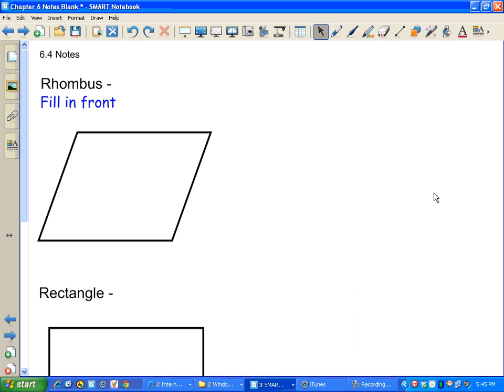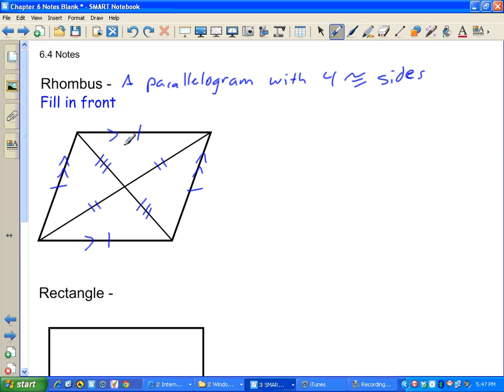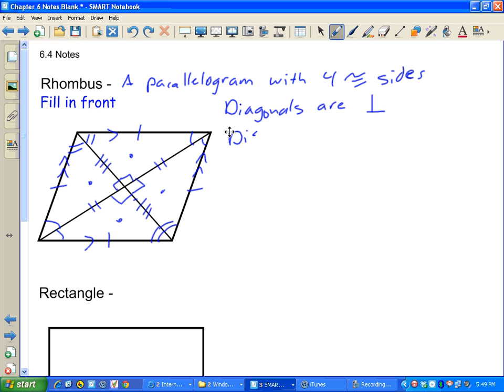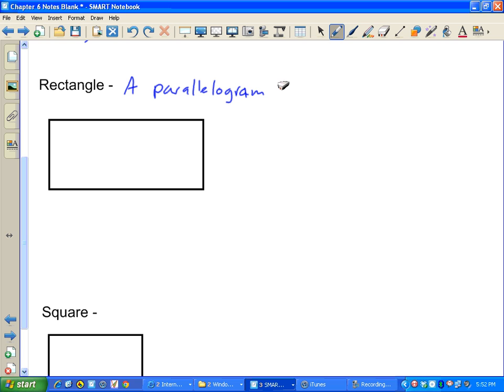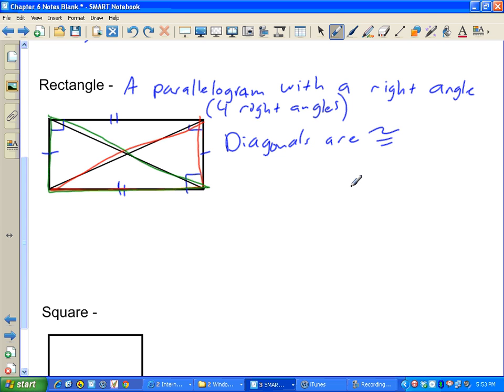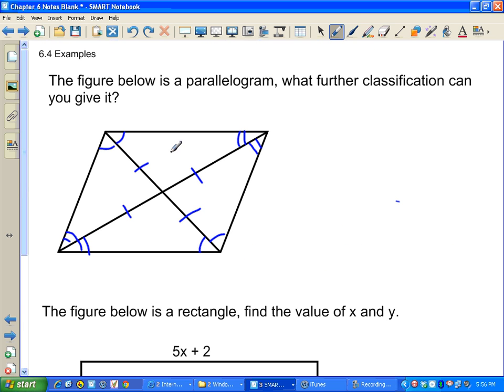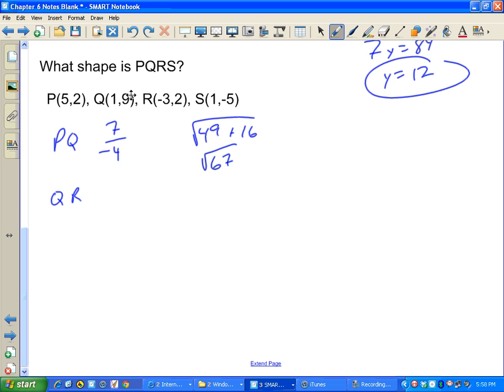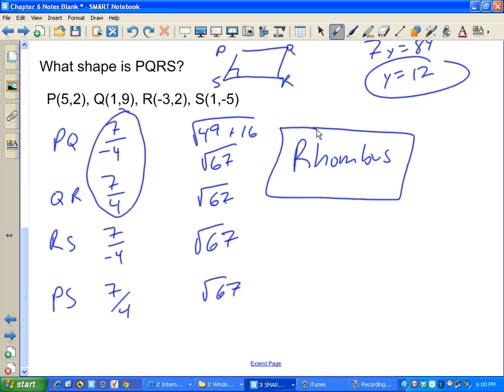6 4 Rhombus Rectangle Square